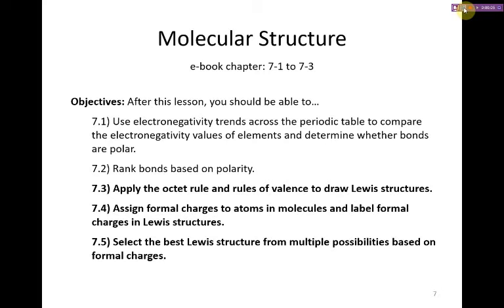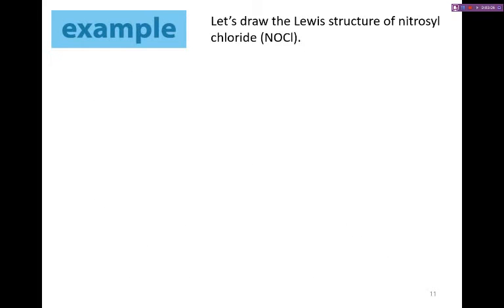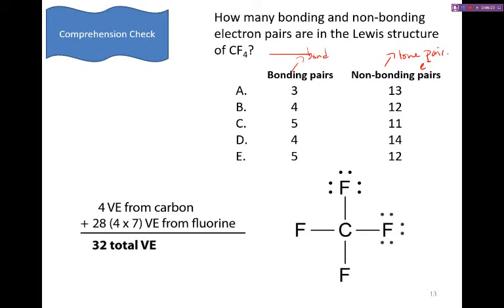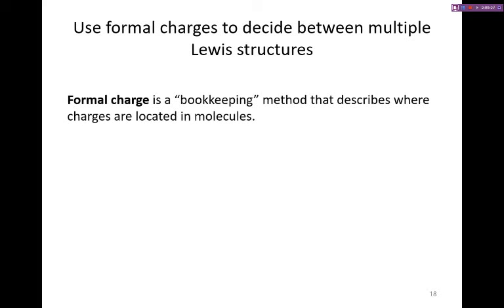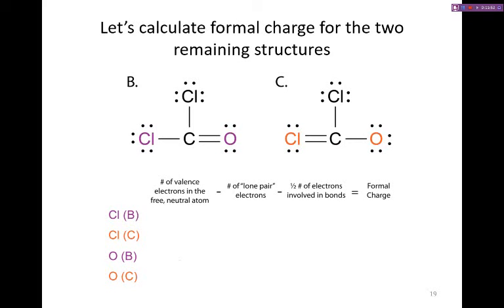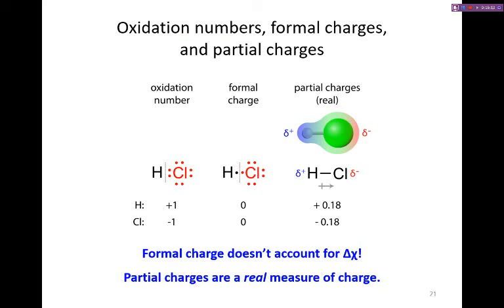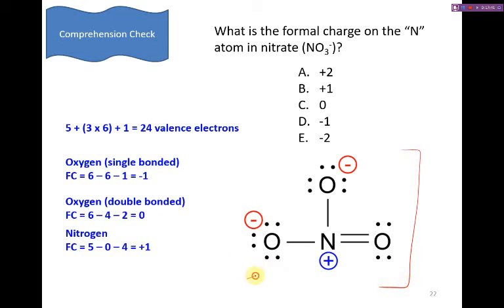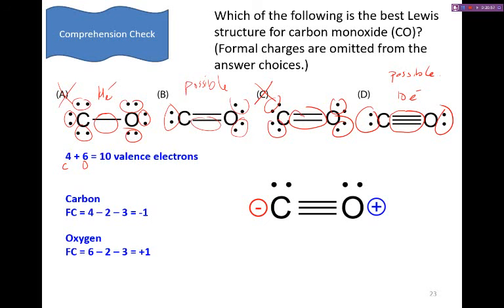Chap 7: Lewis Structures and Formal Charges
Introduction to drawing Lewis Structures and evaluating for formal charge.